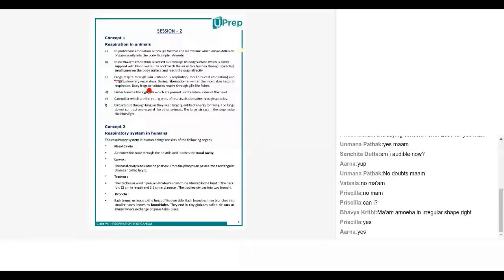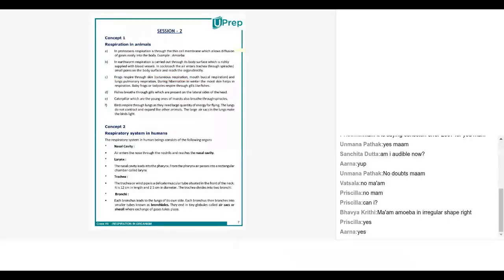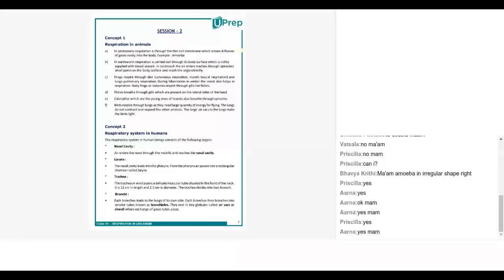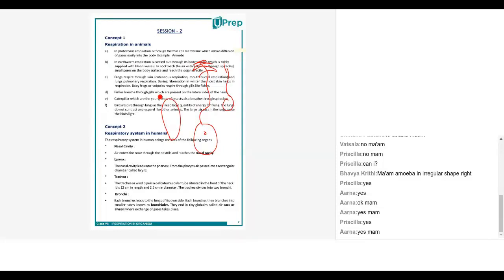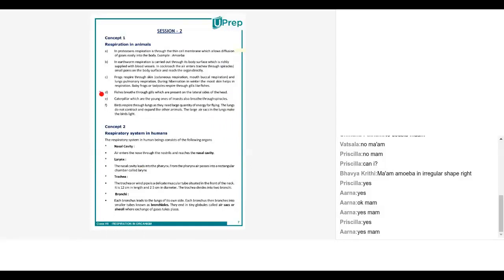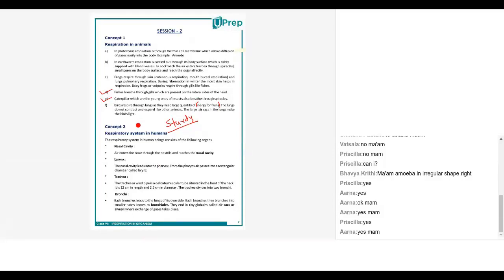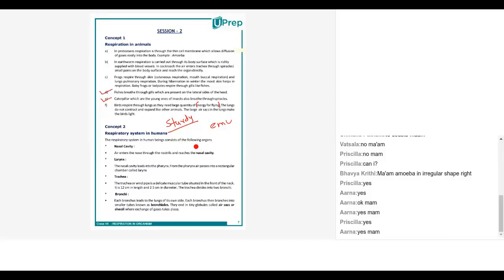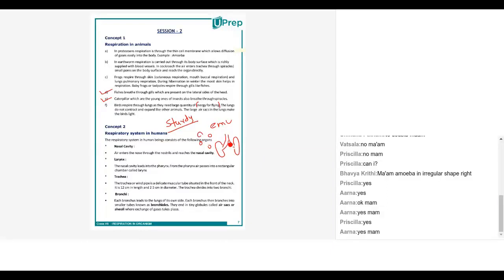Respiration in animals Part 2 | Respiration in organisms | Biology | Class 7 | UPrep | NEET/NTSE/NSO